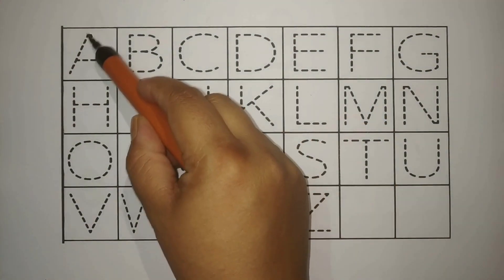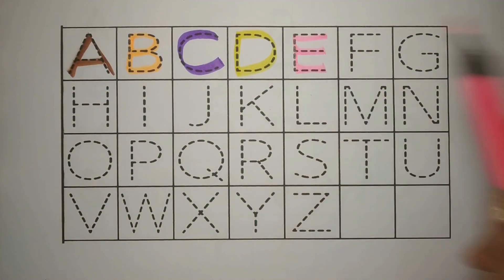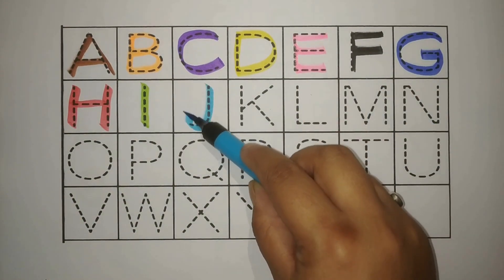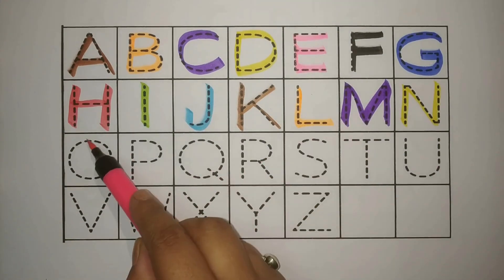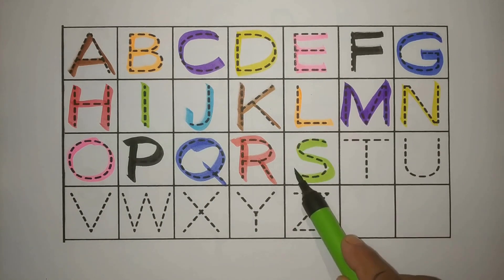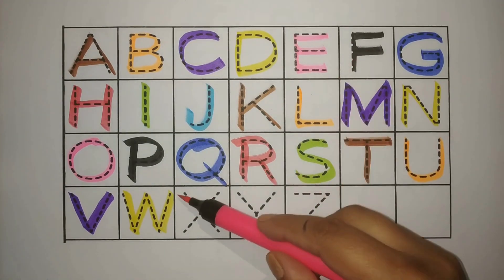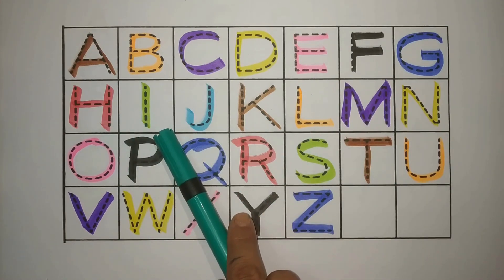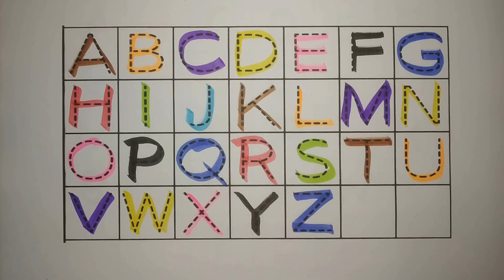abcd, a for apple b for ball, alphabets, phonics song, अ से अनार, English varnmala, abcd rhymes, abc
Your Query
abcd
abcd rhymes
abc song
colouring for kids
coloring
colours
alphabet
alphabets
abcdefghijklmnopqrstuvwxyz song
ABCDEFGHIJKLMNOPQRSTUVWXYZ
abcdefghijklmnopqrstuvwxyz
abc 123
color song
123 song
numbers song
abcd
abc song
abc
abcabc
colour
colours name
अ से अनार
abcde
abcdefg
abcd cartoon
abcd varnamala
english varnamala
english alphabet
kids alphabet
apple apple
abcd abcd
एबीसीडी
वर्णमाला
cartoon
Apple
abcd video
abcd a for apple
abc cartoon
abc abc
abcd 2022
abcd 2023
today abcd
english alphabets
letters
Letter case
phonics song
Preschool
abc cartoon
abc 123 song
123 abcd
nasheed kids
chunchun tv
ABC ANIK
Prinit
arabic alphabet
1234 song english
123 abc song
abc song video
chhoti abcd
b for ball
abcd colour
for  apple b for ball
learn abcd
alif baa taa
apple bommalu
abc education
abcd colouring
colours
abcd and rhymes
colour rhymes
Teach
Word
School
abc alphabet